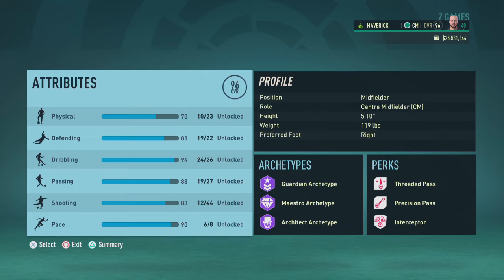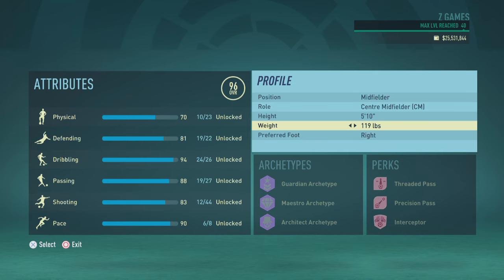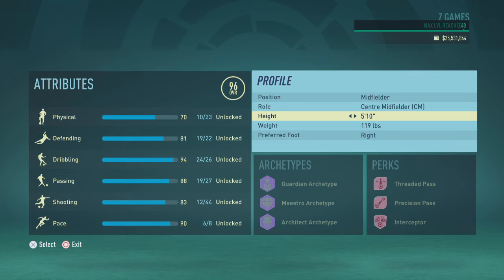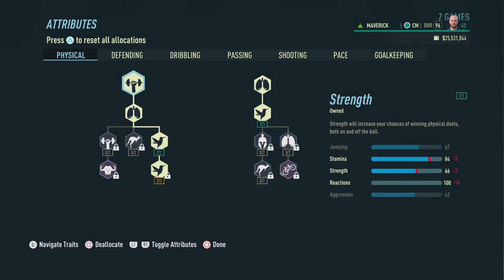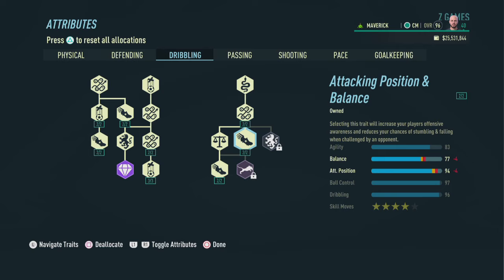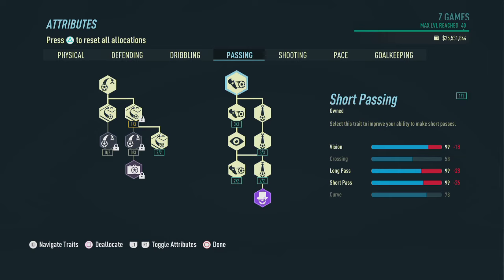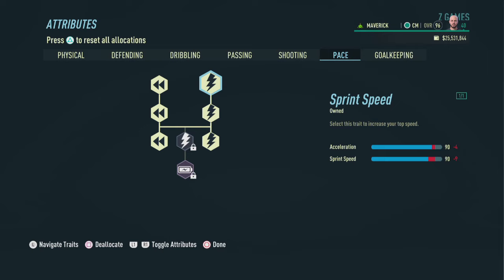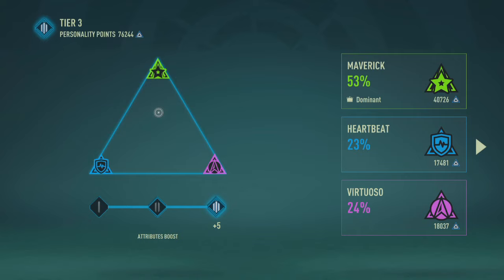Best 96 Overall Center Midfielder (CM) Build for FIFA 23 Career Mode - Maximum Potential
أفضل ٩٦ لاعب خط وسط لعبة فيفا ٢٣ - أقصى إمكانات

- CM FK - Center Midfielder Free Kick Specialist - COMING SOON